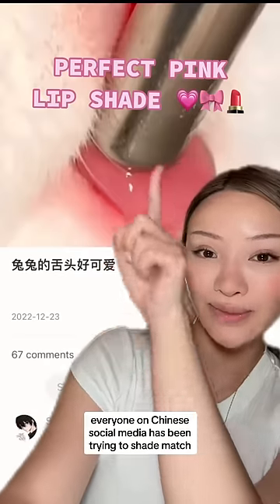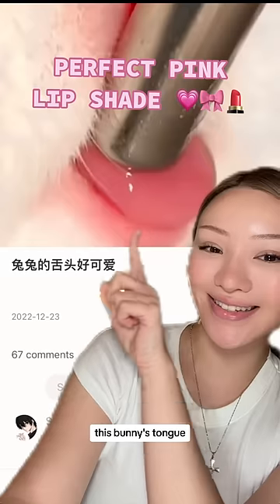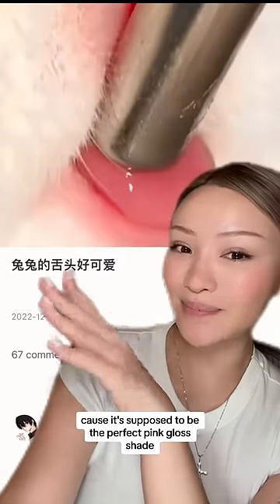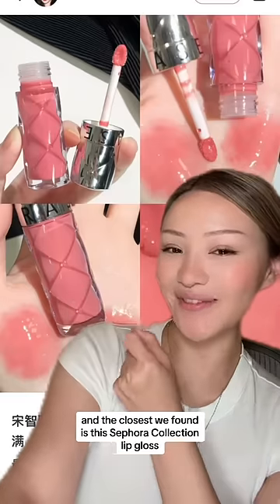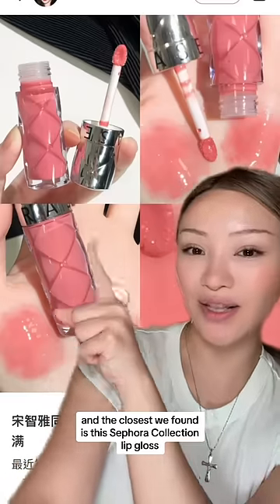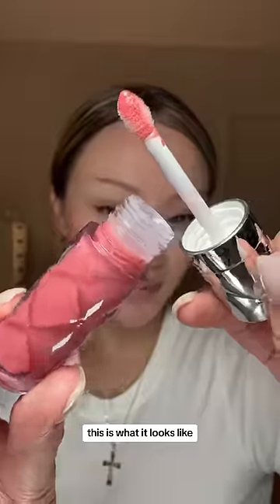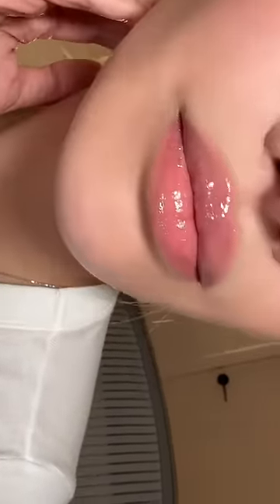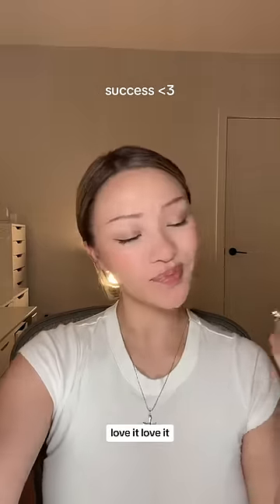The Perfect Pink Lip Shade is…A Bunny’s Tongue?